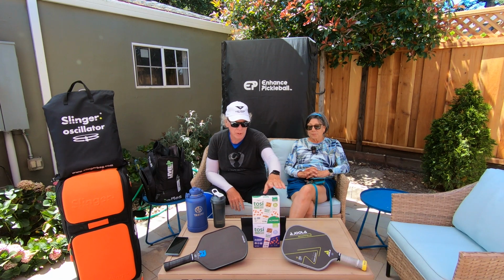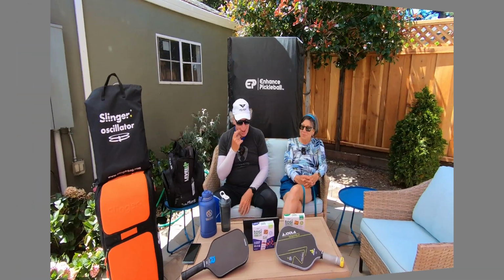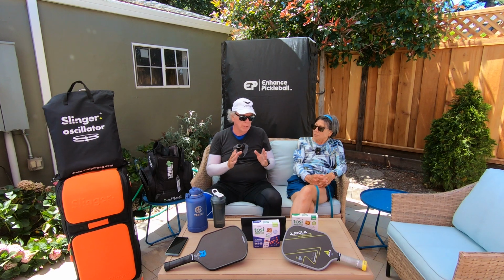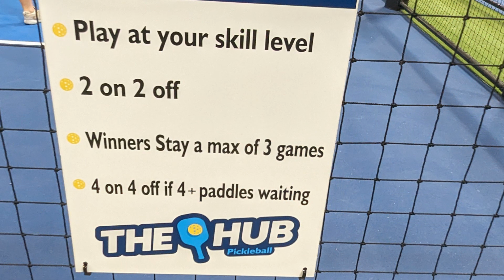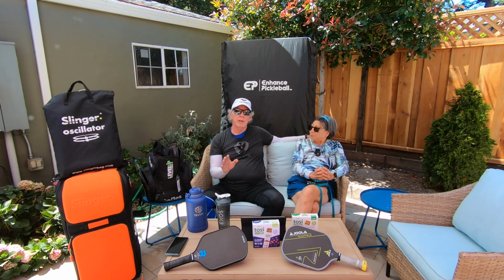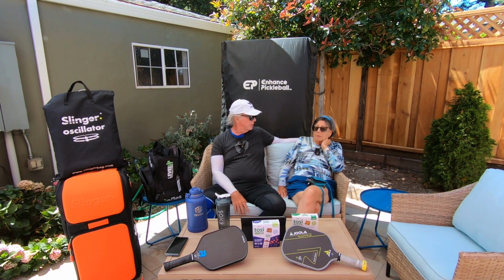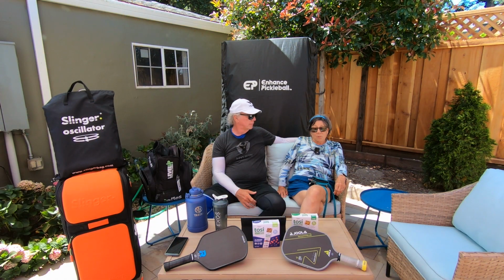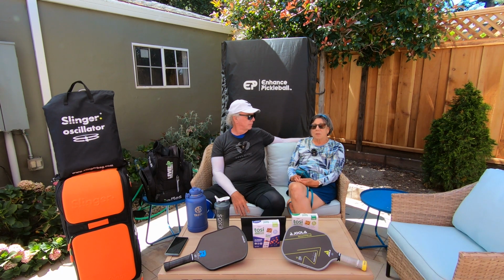Paddle Tap Podcast Ep 6 - MLP Paddle Colors, Kyle McKinzie & D.C. Pickleball Team, The Hub - SJ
Our latest podcast where we give updates on our progress working towards our goal to be ready to play pickleball tournaments in 2024. We are 4 weeks into our plan with 28 more weeks to get ready.

CRBN Paddle Eraser
Franklin Sports Outdoor Pickleballs - X-40 Pickleball Balls
iMSports Cheetah Running Compression Leg Sleeves
GoPro HERO8 Black
ProMaster XC-M 525K Professional Tripod Kit with Head